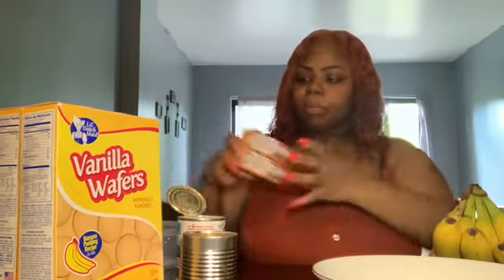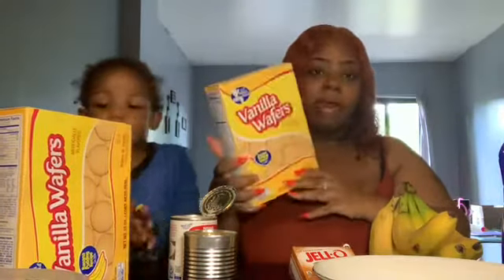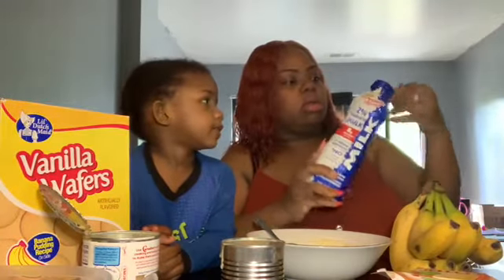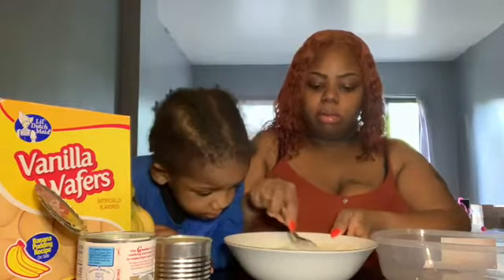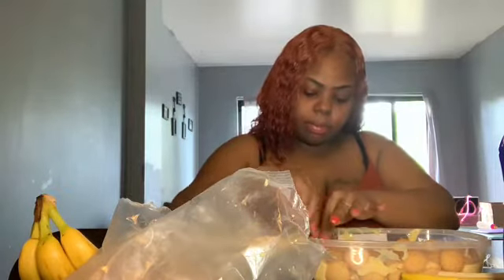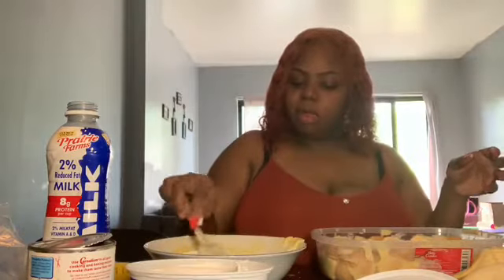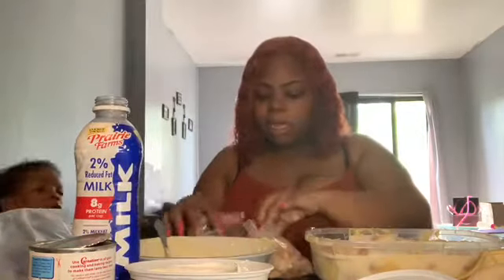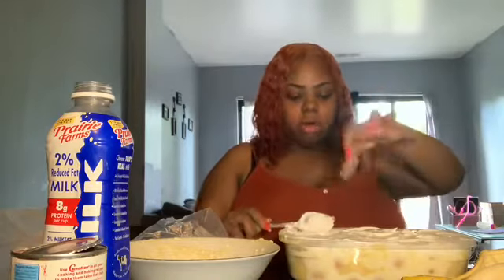My Banana Pudding Recipe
My special Banana Recipe hope you guys like it..